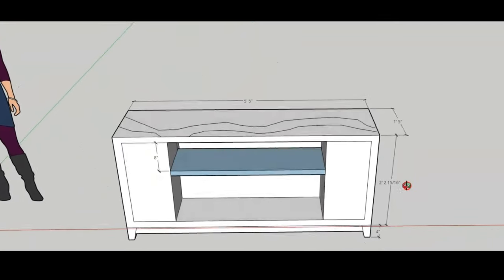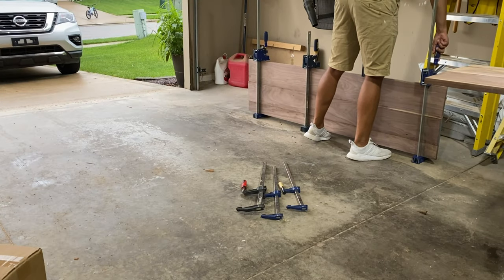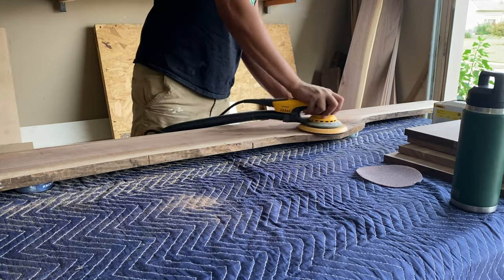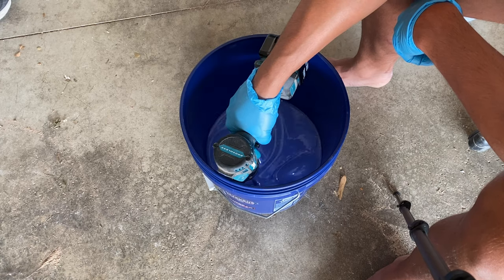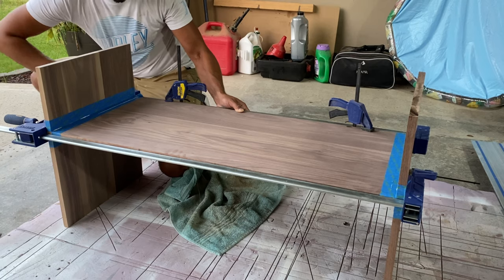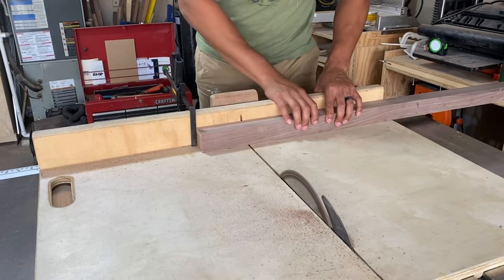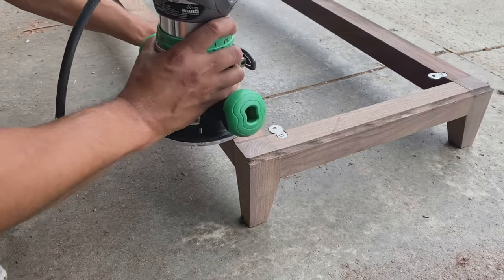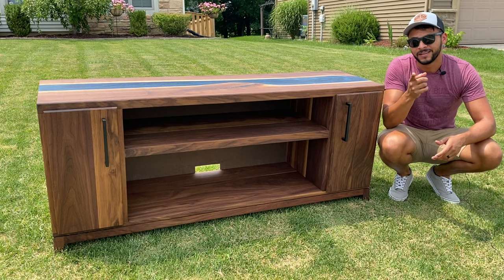Epoxy River TV Stand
Hey All - in this video I'm building a blue epoxy river TV stand out of solid walnut. This is a beautiful piece and easily the nicest thing I've ever made! I talked with the client and we both agreed on keeping the design simple, but functional for game systems, cases, and movies.

Would love to know what you guys think about the end results down in the comments.

Be sure to check me out on Instagram @DonnyGrahamBuilds for all the behind the scenes clips/headaches.

Liquid Glass Epoxy
Kreg Hinge Jig
Kreg Shelf Pin Jig

Music Credits for:
First song - Flashback, TFLM
Second Song – Buddha, Kontekst
Third song - Better Days, Lakely Insprired
Last song - Urban Lullaby, Doug Maxwell